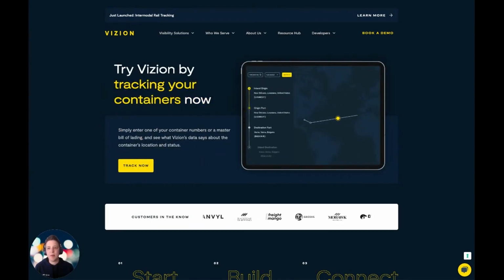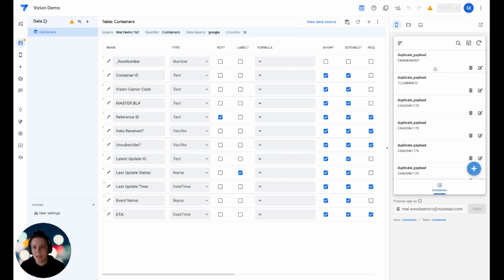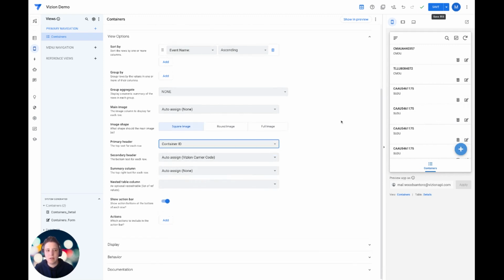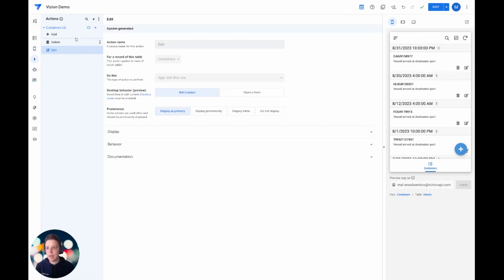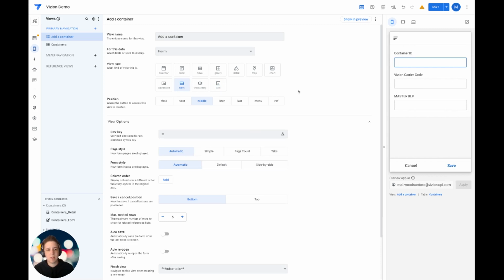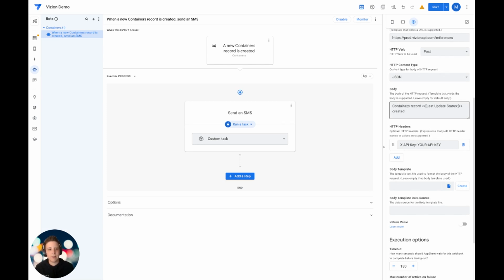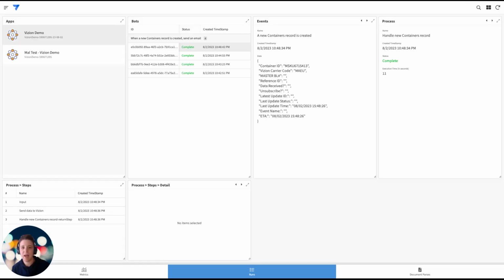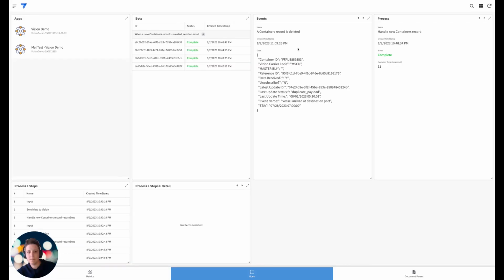Vizion's Container Tracking API - App Sheet